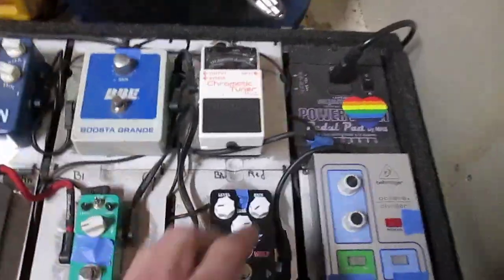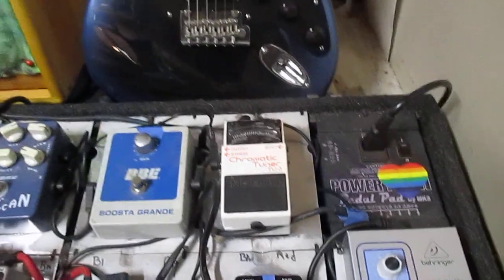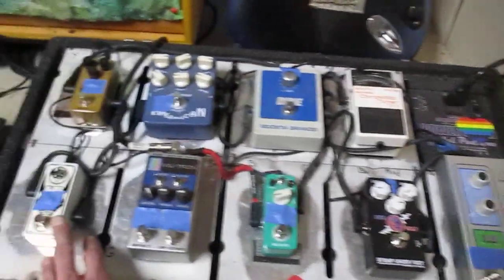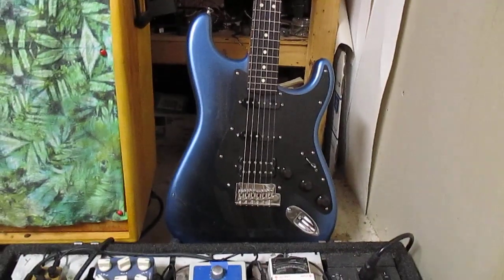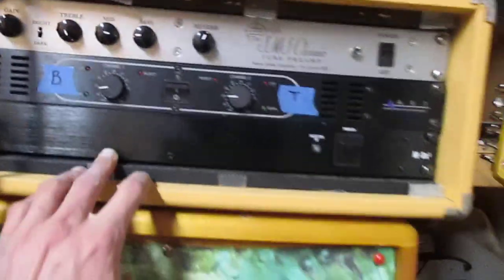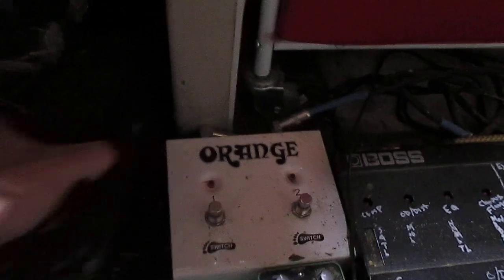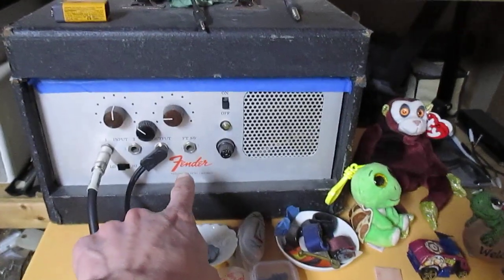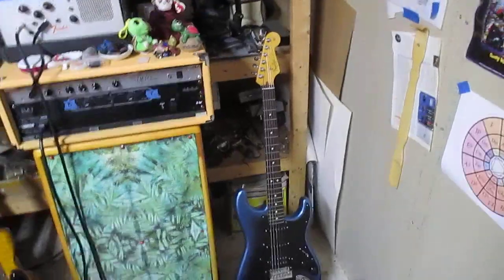My Grateful Dead/Garcia based pedal board (Updated)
Heres a video of all the gear im using these days. I just added a few new pedals and im still going back n forth with which boost im gonna keep on the board as i have one more i have no room for haha.

Pedals:
Boss TU-3- BBE Boost -Joyo American - Pigtonix Boost - Nux Horseman - Behringer Octave Divider - Dire Wolf drive - Green Mile - Micro Tron IV - 1966 Fender Echo Chamber tape delay (heavily modded) - BBE Sonic Max.
(These last two sit on top of my amp as i dont turn them off)

Amps:
SMS Classic Tube Preamp (Basically a Twin reverb preamp in rack form)
ART SLA-1 SS power amp (This is my fav power amp in this class)
Furman Conditionor

Cab/Speakers:
Custom 2x12 vertical with JBL e120s.

The power amp controls each speaker independently. So i can have the sound guy mic the bottom speaker and if i need to turn up or down my stage volume, i can adjust the NON mic'd top speaker. Helps make friends with the sound guy. Also this SMS unit thru this setup, can get the CRANKED twin tone at just about any volume. I could play this in a closet or on outdoor festival stage.

Guitars:
Custom Wolf
Travis Bean TB1000S
 Fender Pro II strat